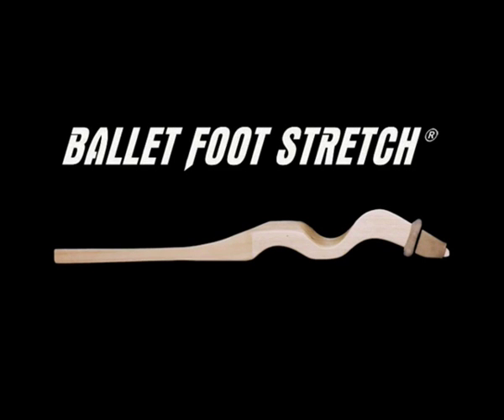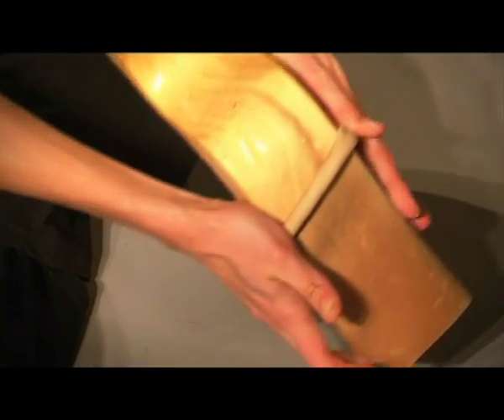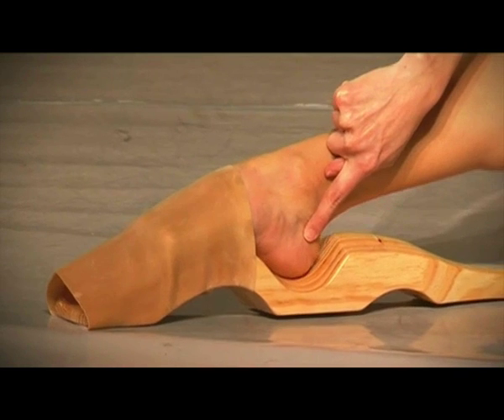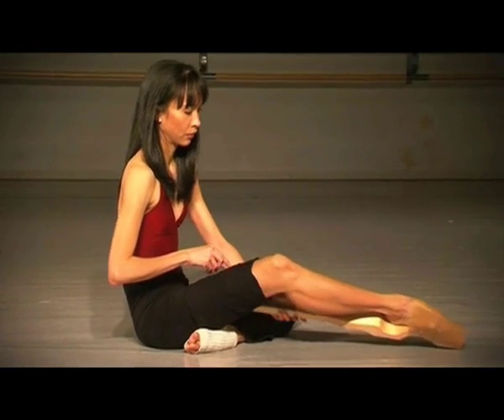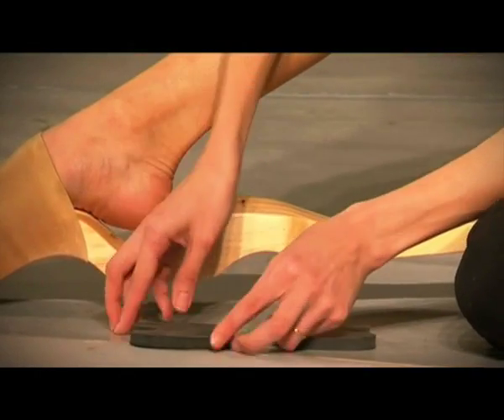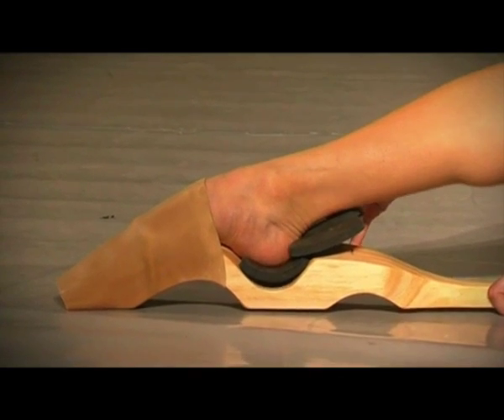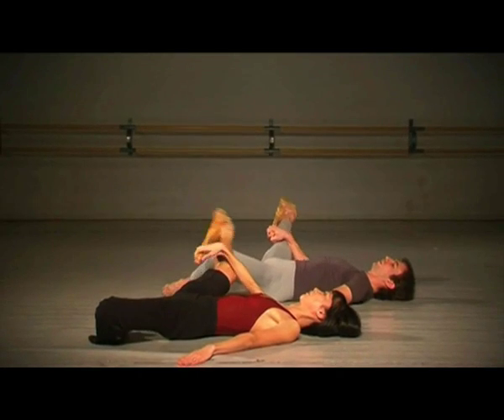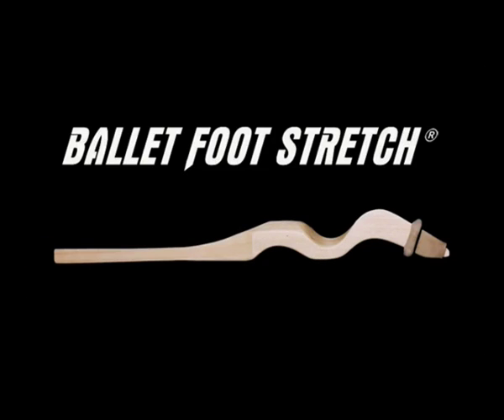Ballet Foot Stretch-THE ORIGINAL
Do you want to improve your feet? Here is the solution.
Ballet Foot Stretch is a personal portable tool to improve the feet of dancers and gymnasts.